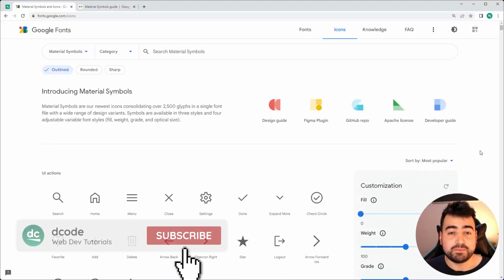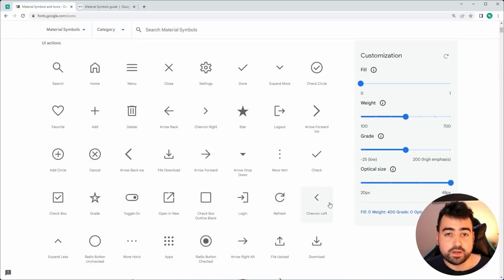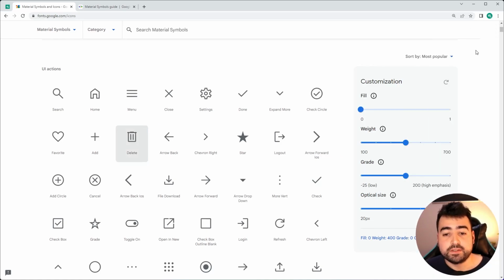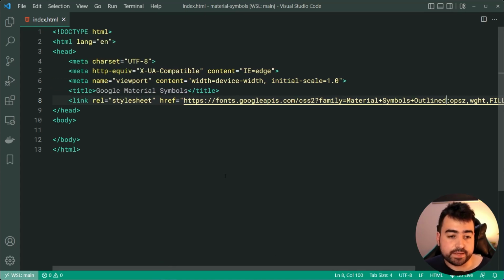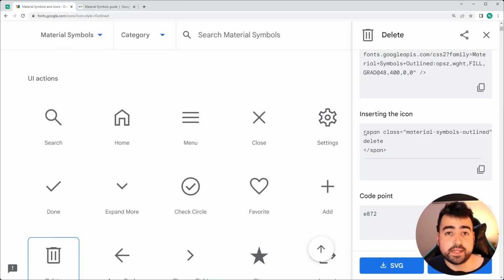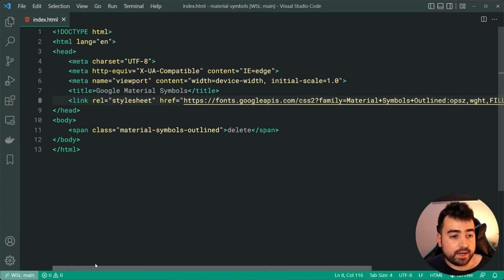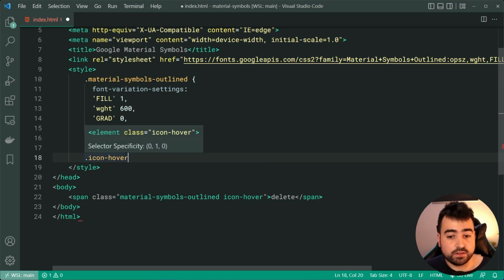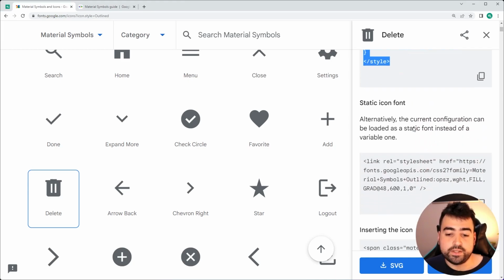The BEST Icon Library For The Web? - Google Material Symbols Guide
In today's video I'll be showing you how to use Google Material Symbols on your website or web project. Even if you've never used an icon library before, this video will show you how easy it is to setup!